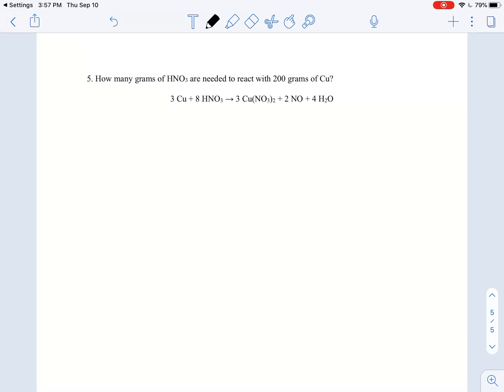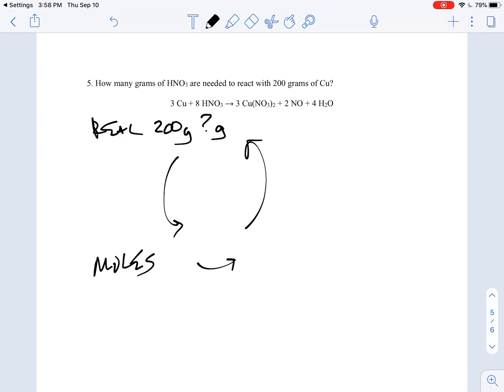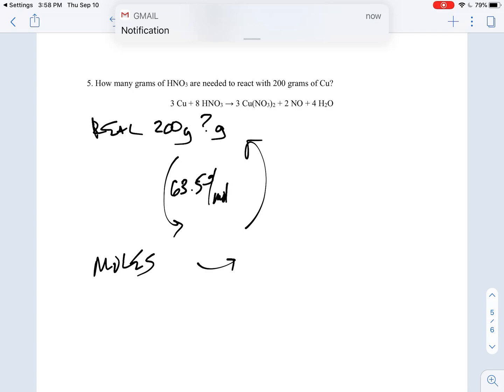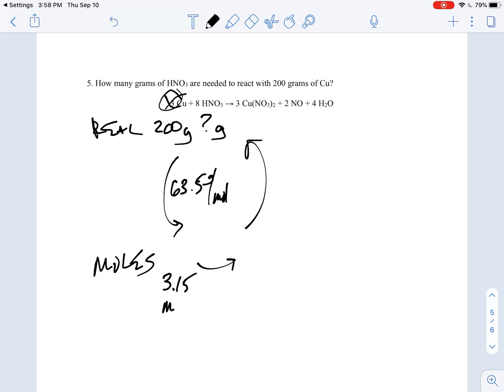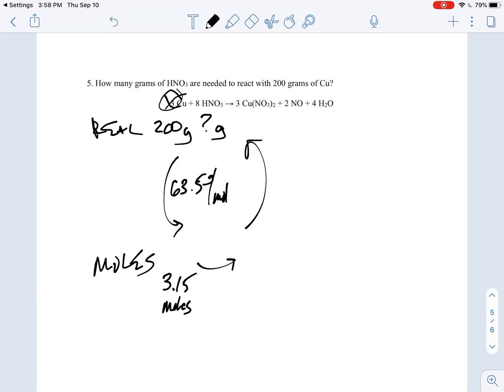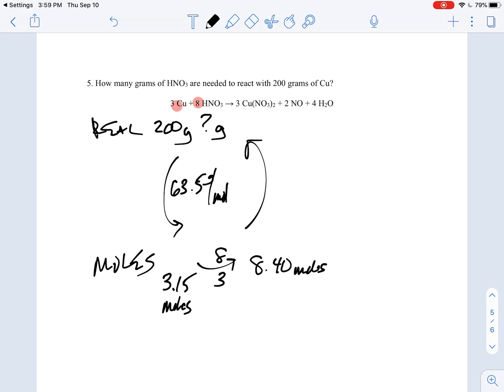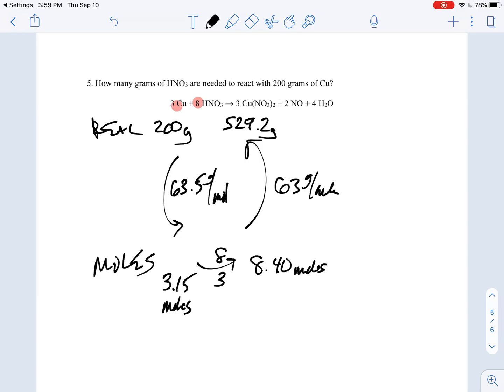Stoich Basics Sample 5